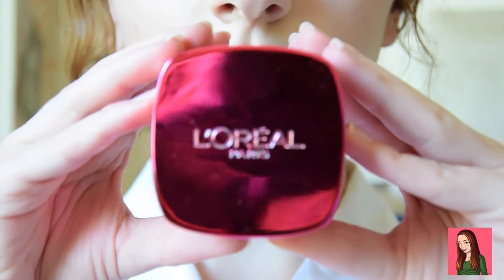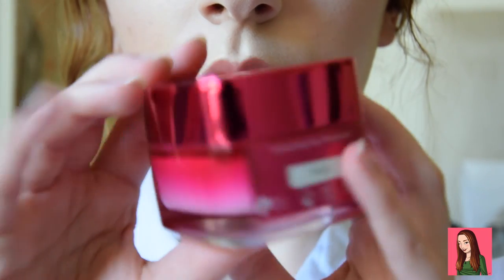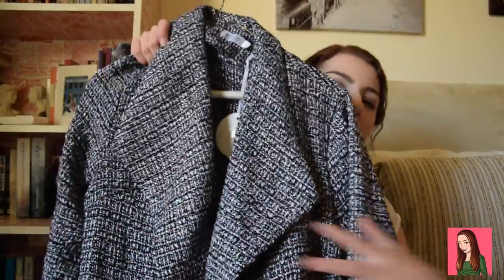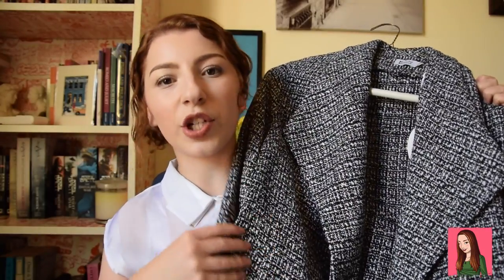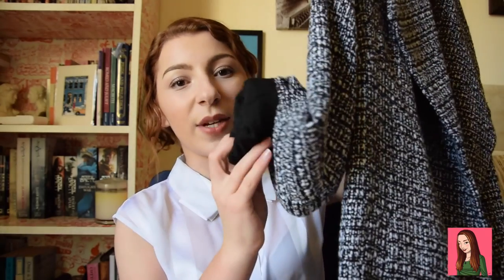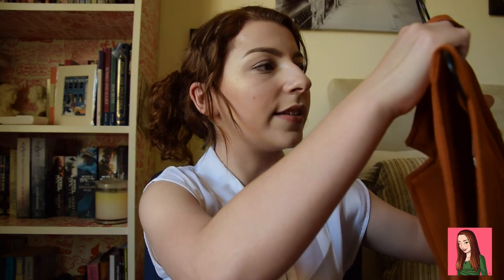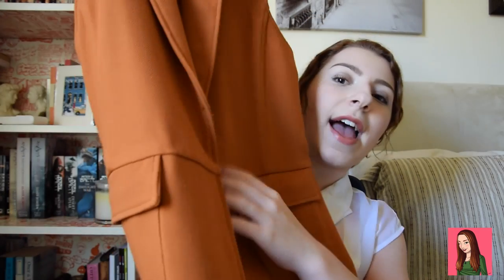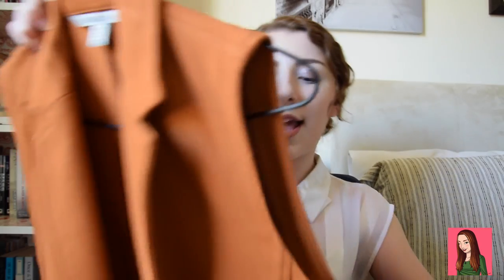January Favourites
All listed items:

1. L'oreal Paris, Skin Protection | Priceline Pharmacy
2. Blair Longline Coat Flecked Weave | Beginning Boutique